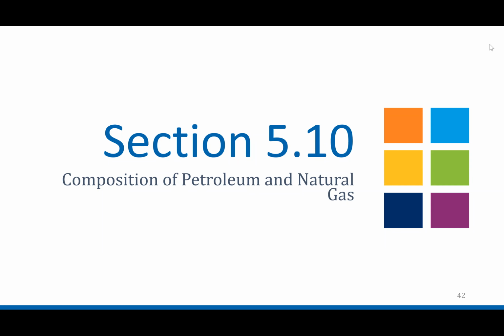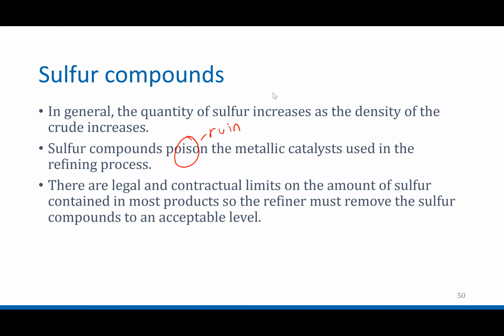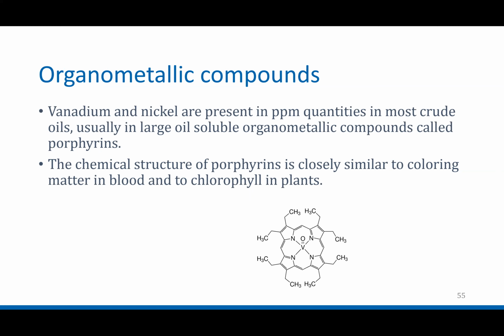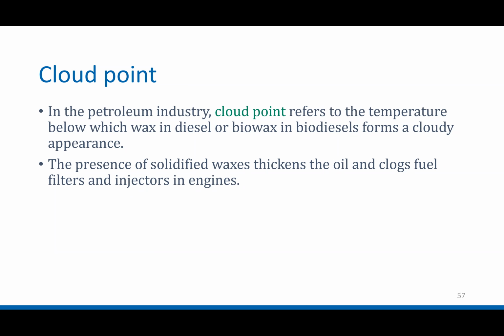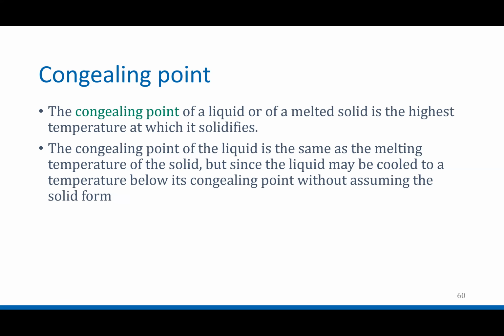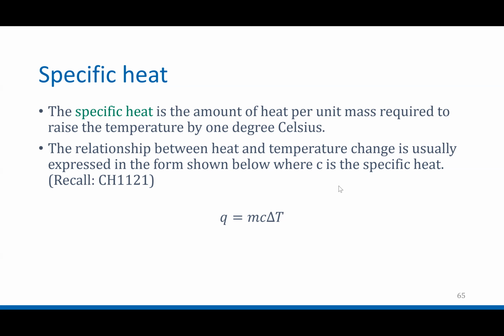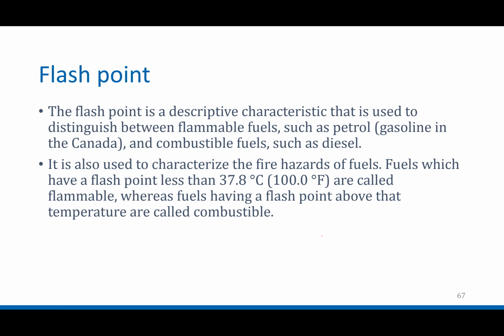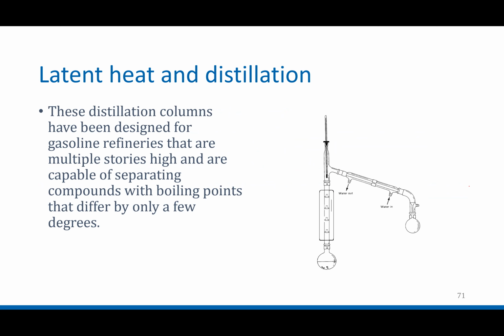CH2420 - Week 12, Lecture 1